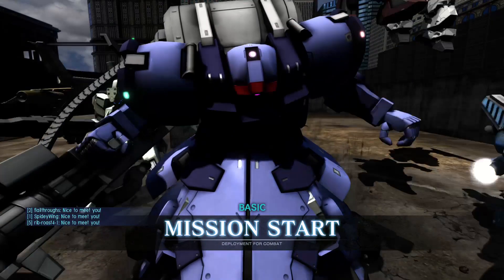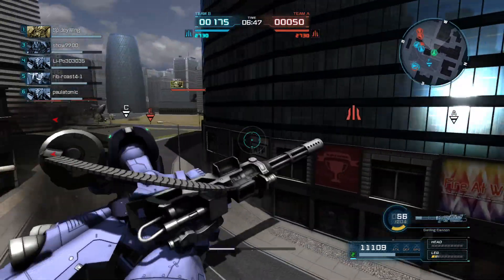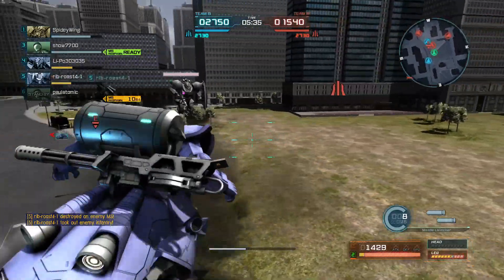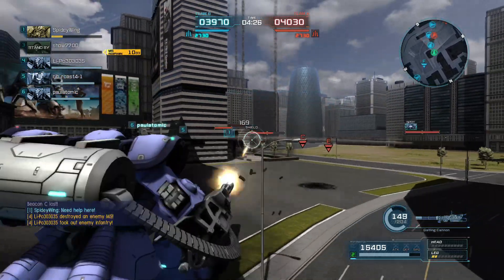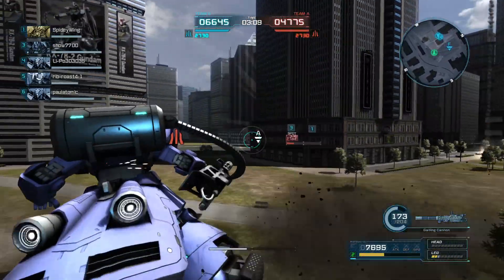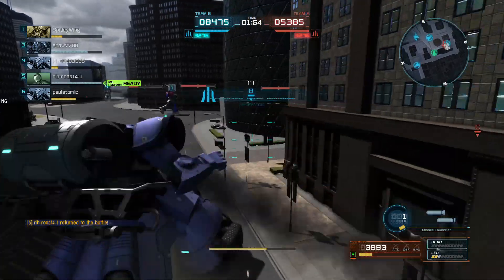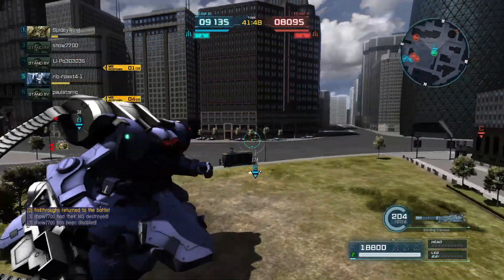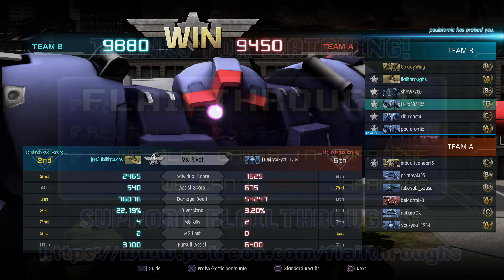Gundam Battle Operation 2 Request: MS-09F/Br Dom Barrage In Ramba Ral Colors